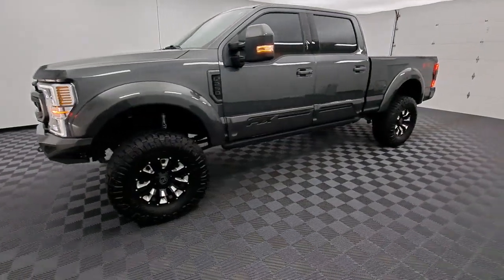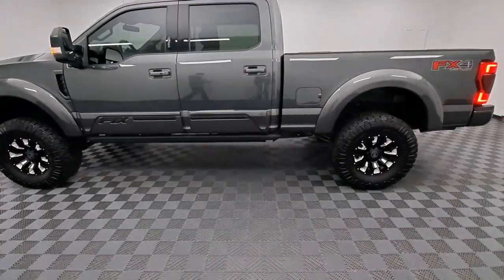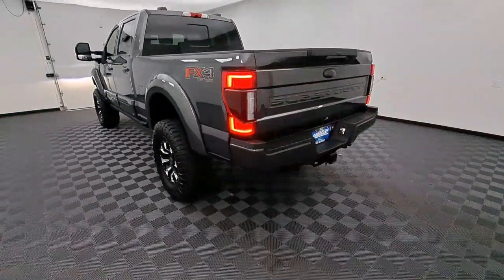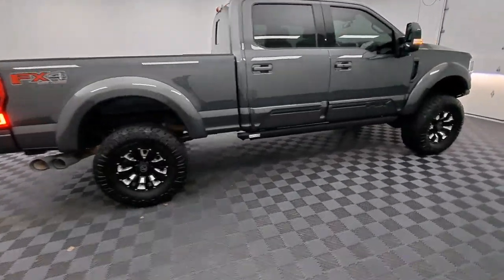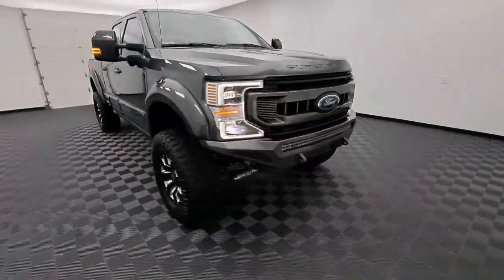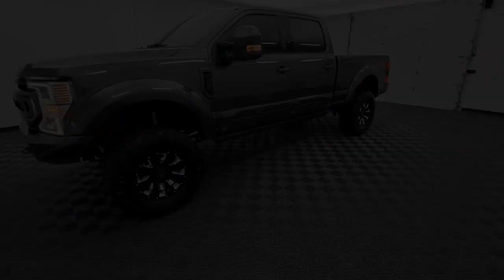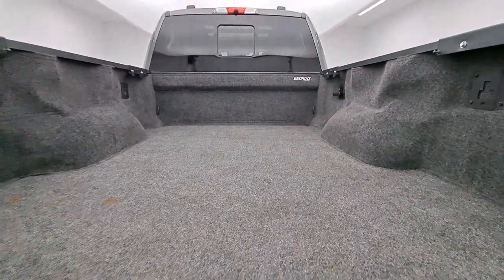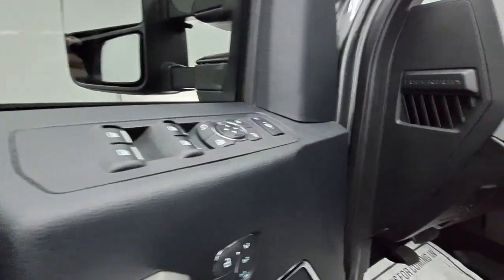2020 Ford F-250SD Lariat Tuscany FTX Lifted Truck | Dave Arbogast Ford M15751T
Magnetic Used 2020 Ford F-250SD available in 3230 South County Road, Troy, Ohio at Dave Arbogast Ford. Servicing the Troy, Tipp City, West Milton, Piqua, Dayton, area.

2020 Ford F-250SD Lariat Tuscany FTX Lifted Truck - Stock#: M15751T

3230 South County Road 25A

Tuscany FTX Lifted TruckbrbrFeatures include:br20 WheelsbrBF Goodrich All -Terrain Tiresbr6 Suspension LiftbrFTX Special Leather Upholstery and door panelsbrEnhanced door cladding with FTX Logobrbrbr Magnetic Metallic 4WD Sunroof/Moonroof Remote Start Premium Audio Package Navigation System Leather Seats Lariat Package Bluetooth Backup Camera Appearance Package Heated and Cooled Leather Seats 20 Wheels Push Button Start Blind Spot Monitoring Technology Package Off Road Package Memory Package Parking Sensors CarPlay 4WD 110V/400W Outlet ABS brakes Alloy wheels Ambient Lighting - Fixed Color Auto High-beam Headlights Compass Cruise Control Delay-off headlights Easy Entry/Exit Memory Drivers Seat Feature Electronic Stability Control Electronic-Locking w/3.55 Axle Ratio Flow-Through Console Front dual zone A/C Front fog lights Front Leather Seating Surfaces 40/Console/40 Fully automatic headlights FX4 Off Road Package GVWR: 10000 lb Payload Package Heated door mirrors High Capacity Trailer Tow Package Hill Descent Control Illuminated entry Intelligent Access w/Push-Button Start Lariat Ultimate Package LED Box Lighting Low tire pressure warning Memory Power-Adjustable Pedals Navigation System Off-Road Specifically Tuned Shock Absorbers Order Code 608A Power Heated/Ventilated Driver Seat w/Memory Power Heated/Ventilated Passenger Seat Power Telescoping/Tilt Steering Wheel/Column PowerScope Trailer Tow Mirrors w/Memory Radio: B&O System by Bang & Olufsen Remote keyless entry Remote Start System Remote Tailgate Release SiriusXM Radio SYNC 3 Communications & Entertainment System Tailgate Step & Handle Telescoping steering wheel Tilt steering wheel Traction control Twin Panel Power Moonroof Unique FX4 Off-Road Box Decal Upfitter Switches (6) Voice-Activated Touchscreen Navigation System.brbrbrDAVE ARBOGAST IS ONE OF THE TOP 100 FRANCHISE USED CAR DEALERS IN THE USA! Come find out why! for more photos! *See Dealer For Specific Equipment*
GVWR: 10,000 lb Payload Package|Air Conditioning|Power steering|Steering wheel mounted audio controls|Traction control|4-Wheel Disc Brakes|ABS brakes|Dual front impact airbags|Dual front side impact airbags|Front anti-roll bar|Low tire pressure warning|Overhead airbag|Brake assist|Electronic Stability Control|Backup Camera|Delay-off headlights|Fully automatic headlights|Rear step bumper|Compass|Front reading lights|Outside temperature display|Overhead console|Passenger vanity mirror|Rear reading lights|Tachometer|Telescoping steering wheel|Tilt steering wheel|Trip computer|Split folding rear seat|Variably intermittent wipers